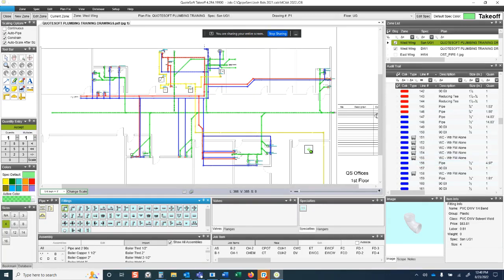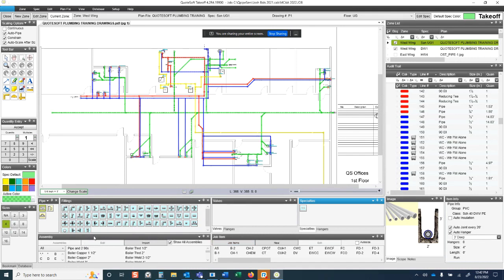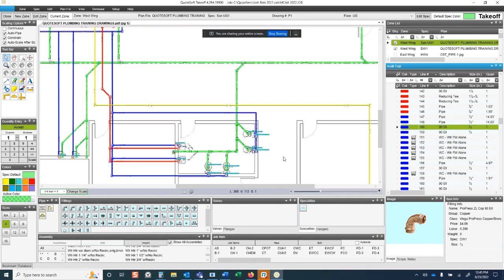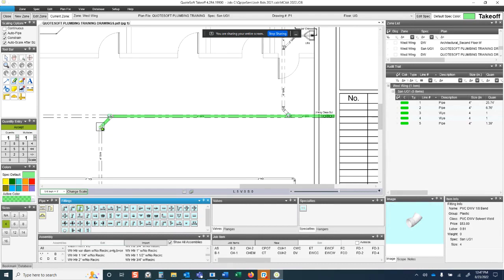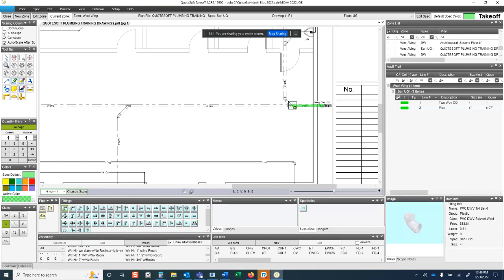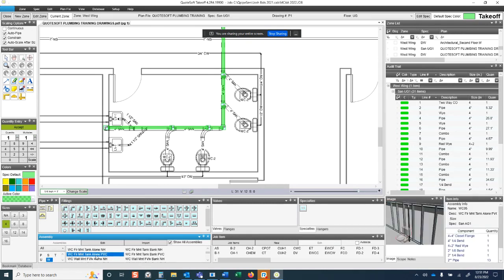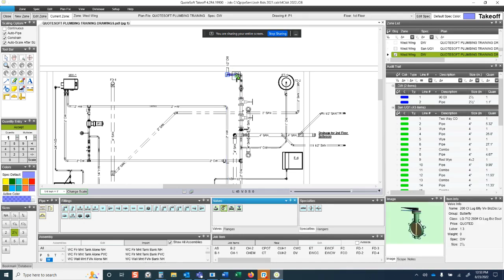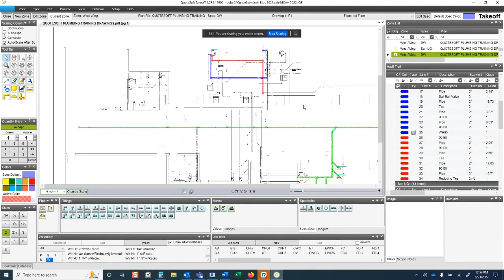Plumbing Estimating Software Demonstration - Fastest Takeoff!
A brief overview of Quotesoft Plumbing Estimating Software Fast est Pipe takeoff in the business!